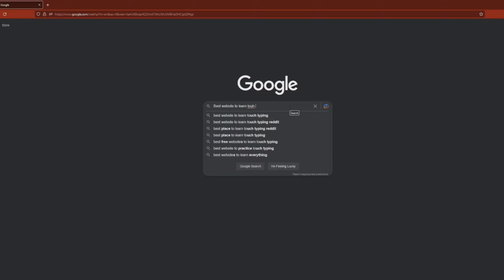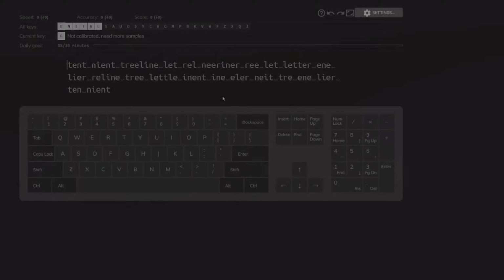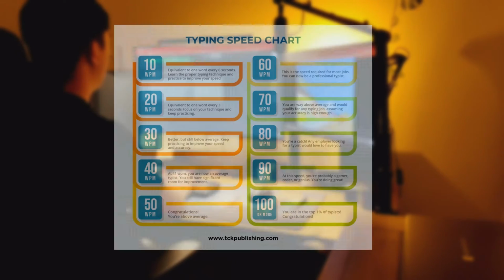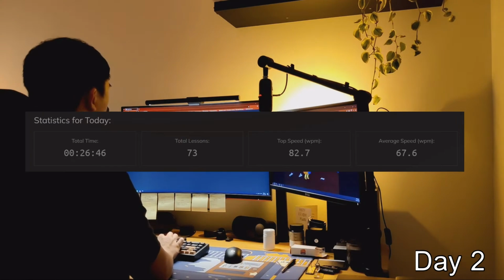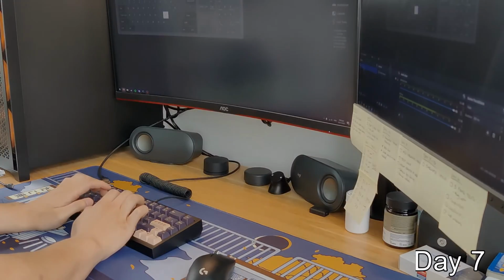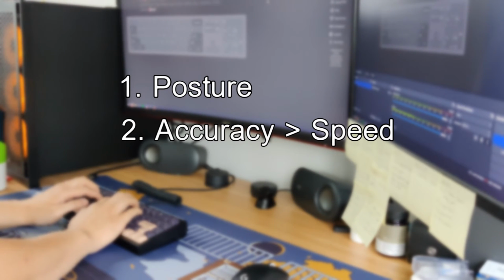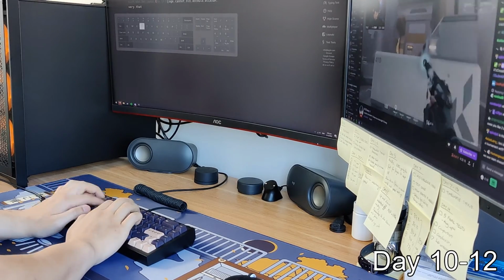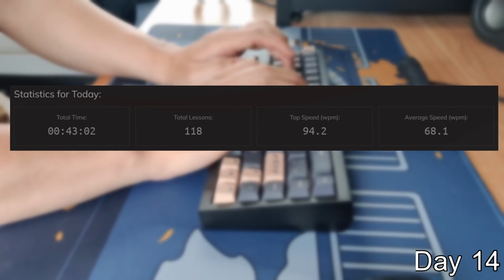My Touch Typing Journey (1 Month)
My journey learning to touch type for the first time.

0:00 Intro
0:51 Goal 1
1:04 Using Keybr.com
1:41 Finishing Goal 1
2:32 Goal 2
3:03 Day 1 - 6
3:52 Day 7
4:19 Making adjustments to improve
5:32 Day 8 - 12
5:57 Day 13
6:14: Final Day
7:08 Conclusion